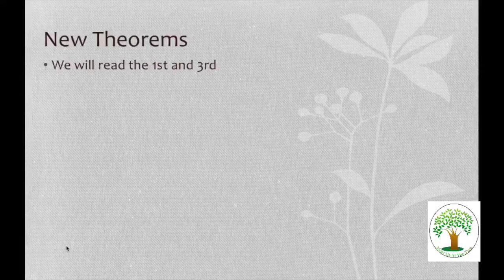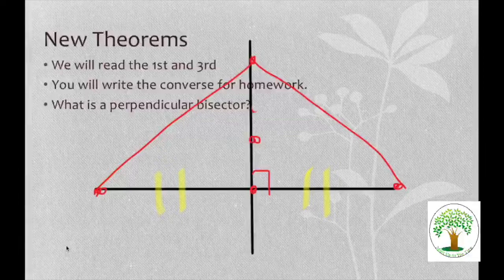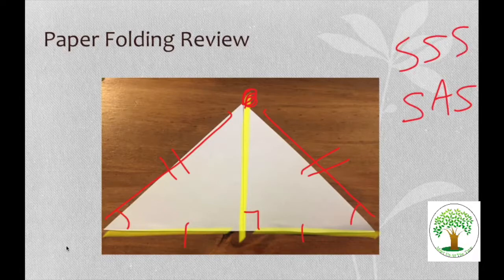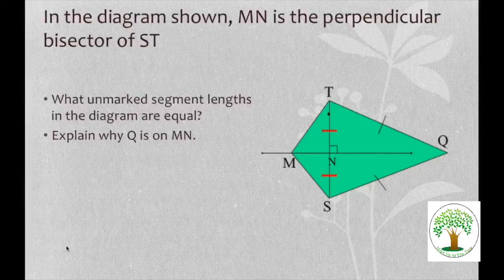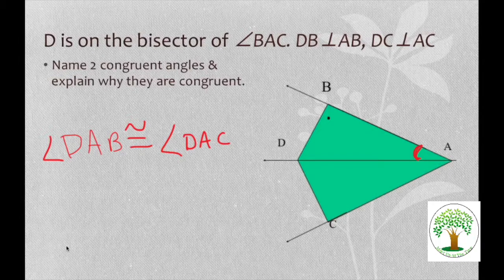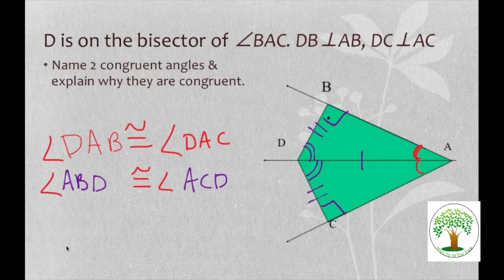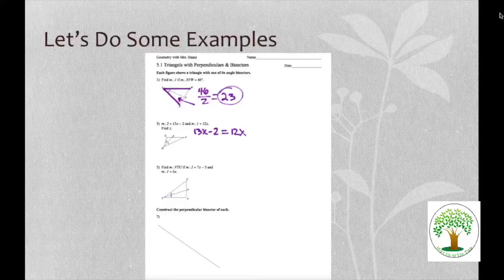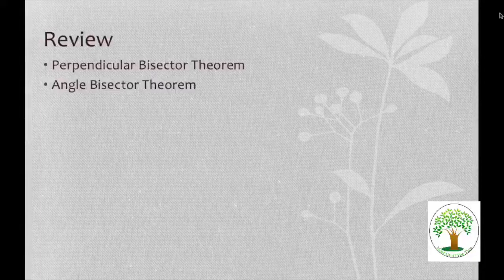5.1 Perpendicular & Angle Bisectors